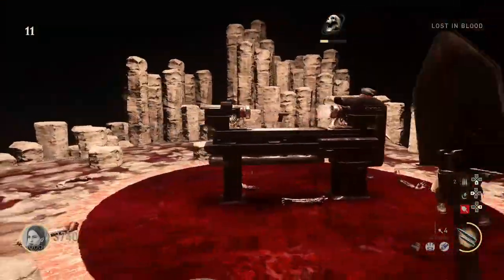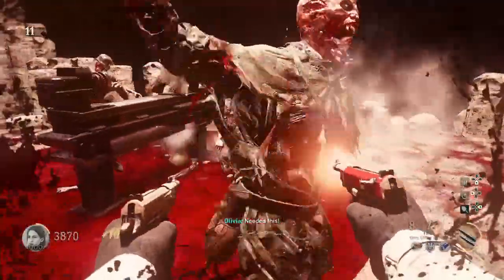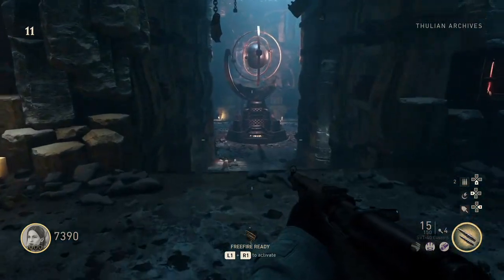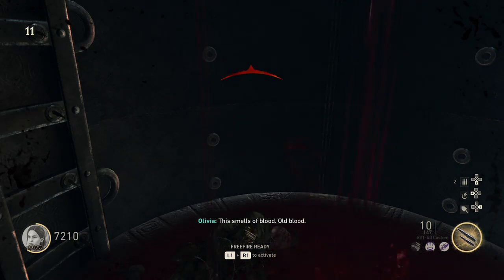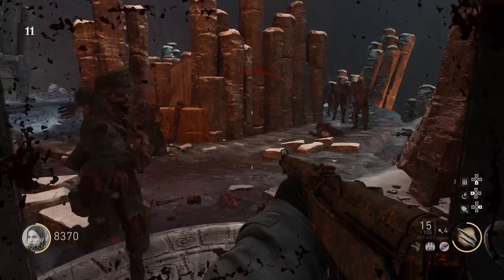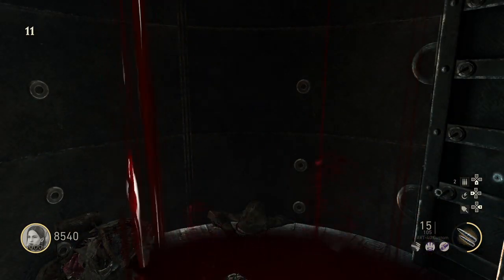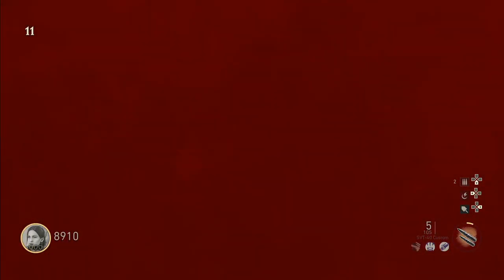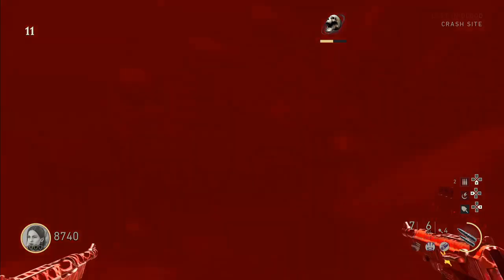QUICK EASY GUIDE TO UNLOCK PACK A PUNCH "THE FROZEN DAWN" CALL OF DUTY WW2 NAZI ZOMBIES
Here is a Quick and Easy Guide to help you Unlock Pack a Punch in Call of Duty WW2 Nazi Zombies The Frozen Dawn Map.